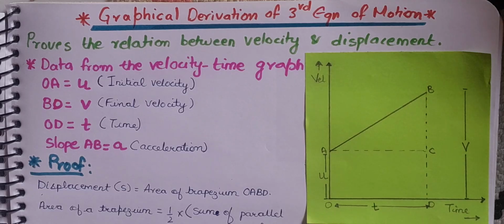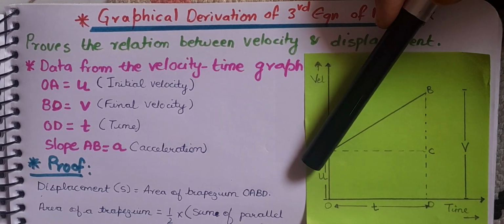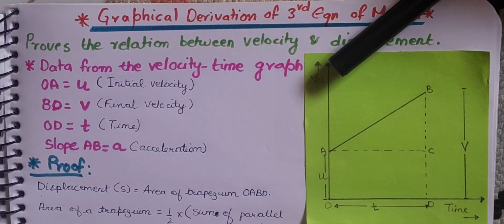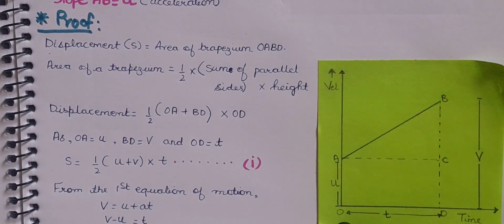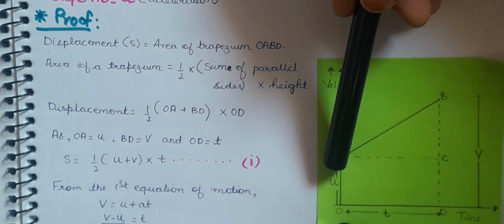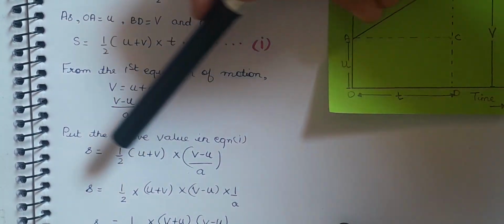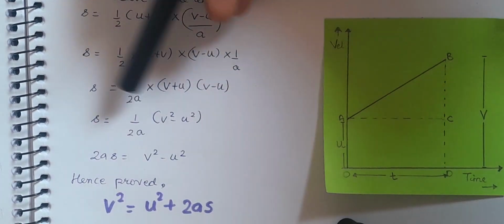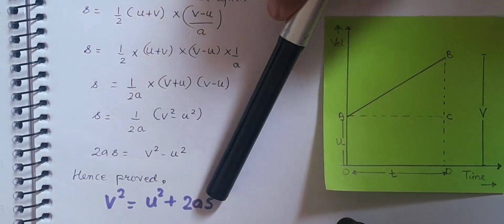Class 9 : Motion: Graphical Derivation of 3rd Eqn of Motion